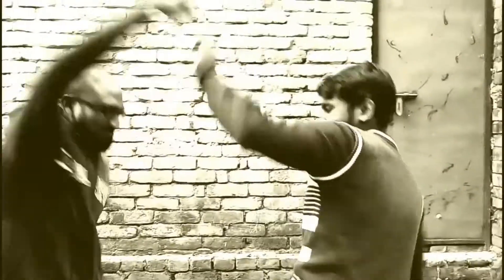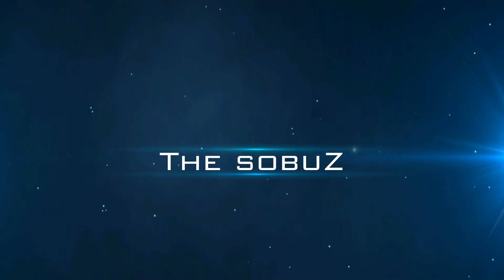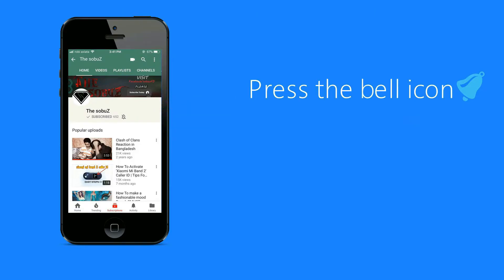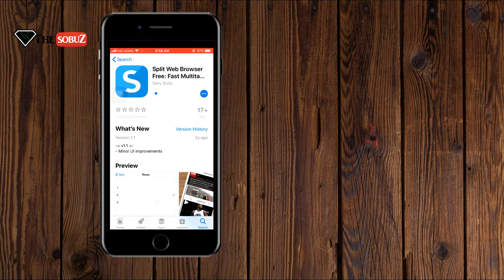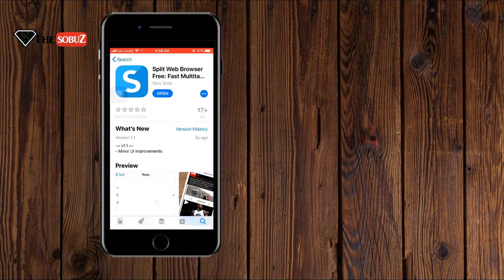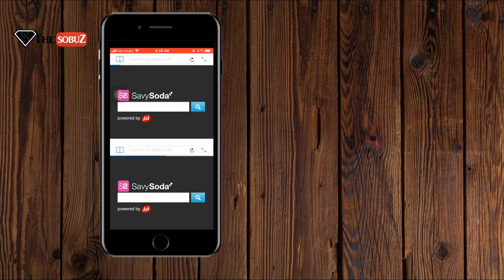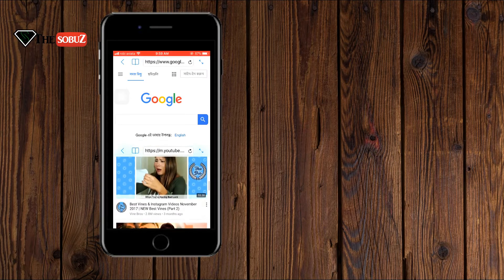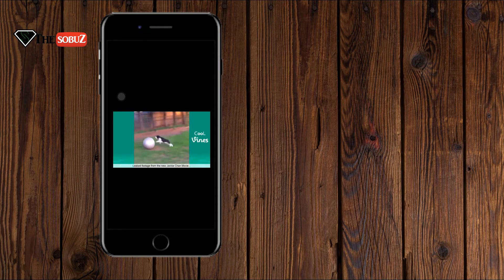How to install Split Screen multitasking on ANY iPhone without jailbreak by The sobuZ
How to install Split Screen multitasking on ANY iPhone without jailbreak ?
Well this is a very easy trick to use for all the iPhone users. To make screen split what you need to do is get the app & use freely your mobile split screen. Multi tasking screen is easy to work.

✴How to remove dark circle from iPhone back? side effect of open covers Tips & Tricks IOS 11.2.5